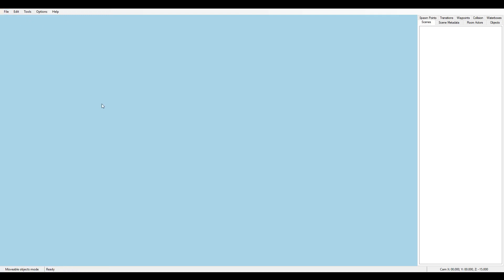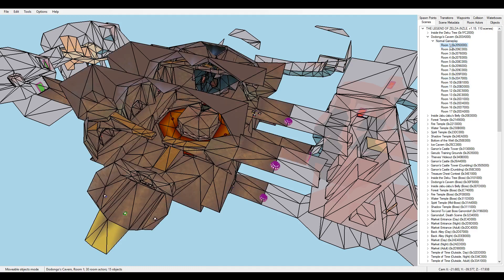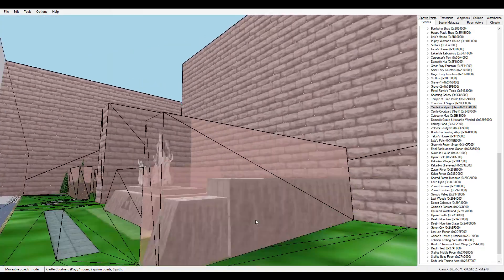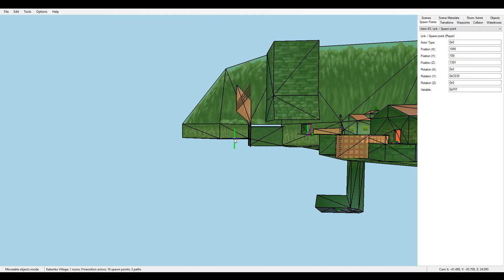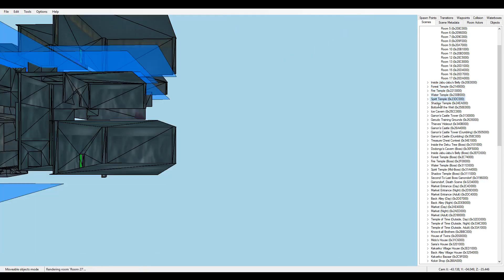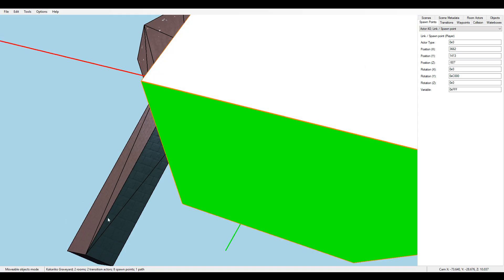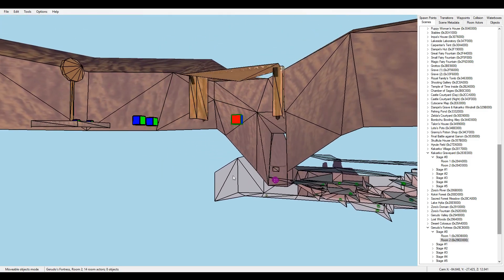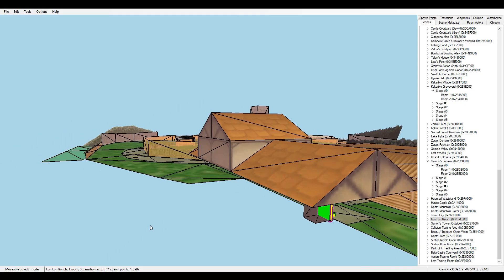How to use Scene Navi to find Voidwarps